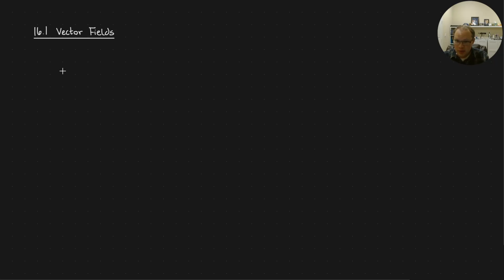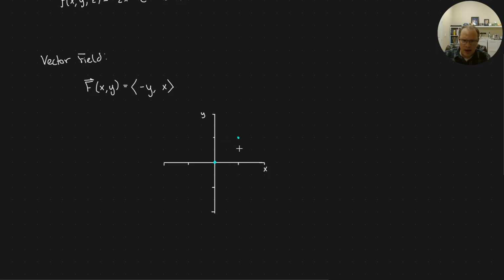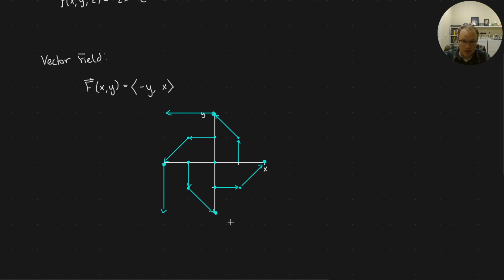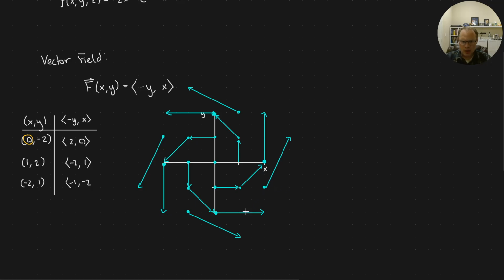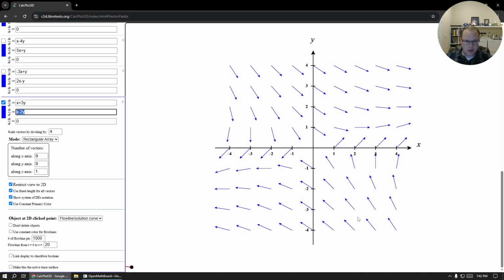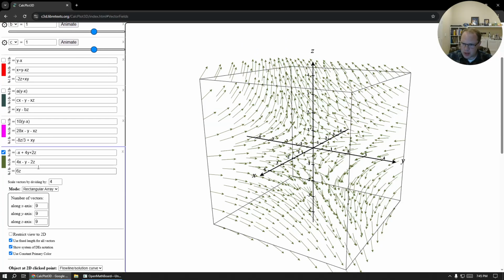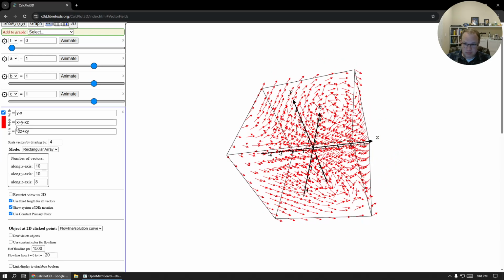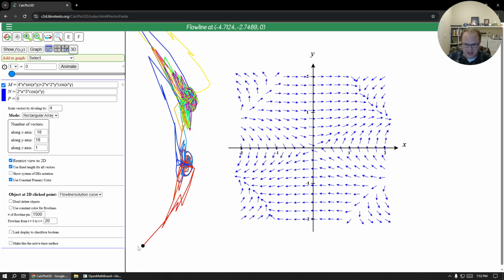16.1 Vector Fields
0:00 Vector Fields by Hand
9:37 Vector Field Examples
15:58 Gradient Fields